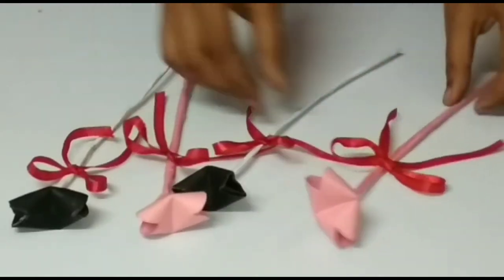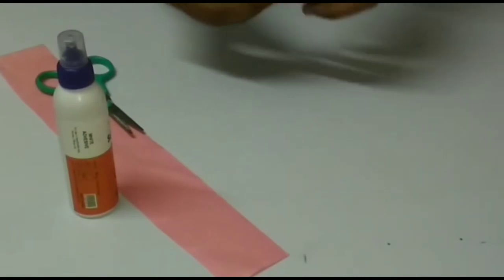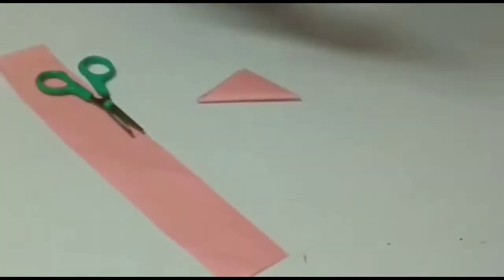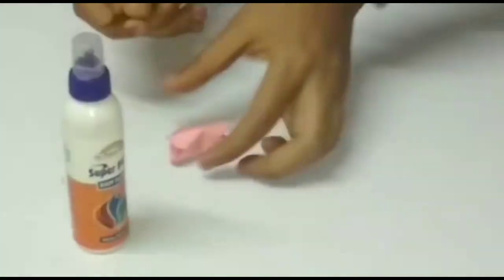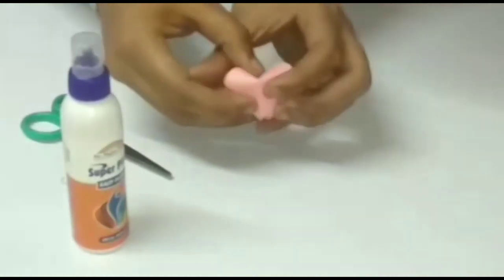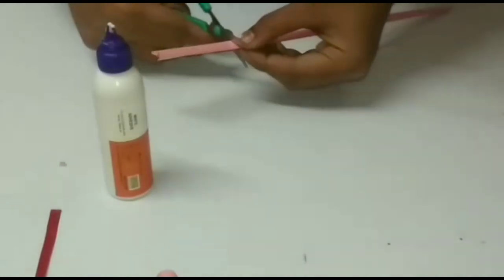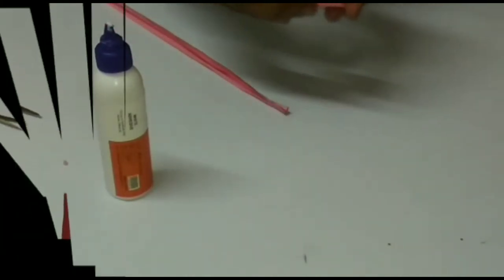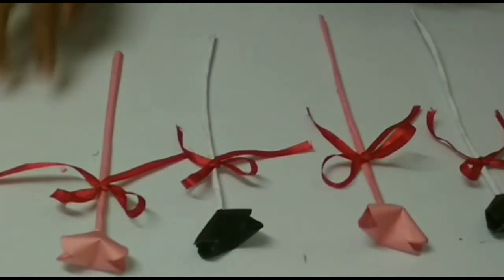EASY WAY TO MAKE 3D PAPER HEART